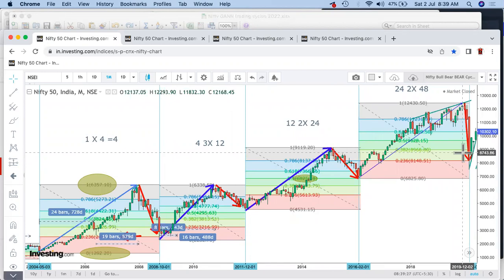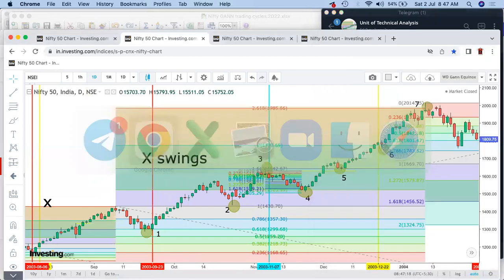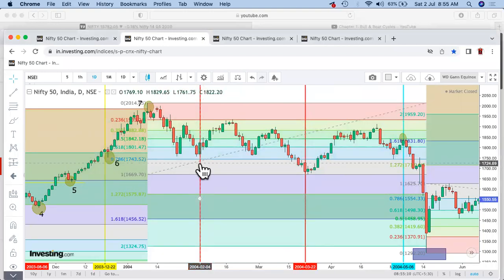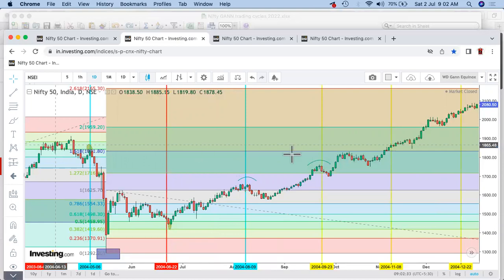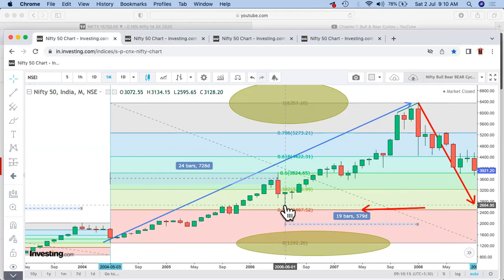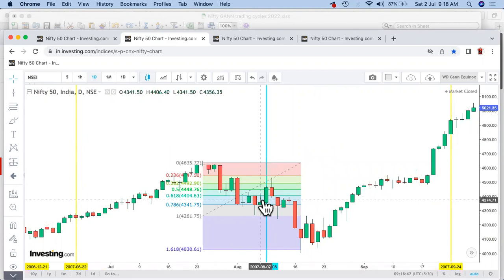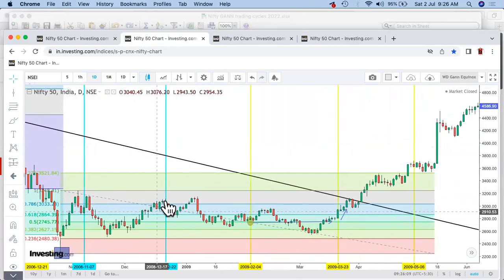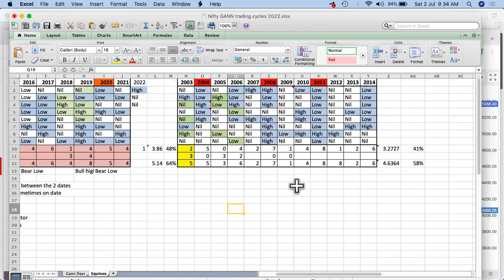WD Gann Trading Techniques: Time Factor: Equinox & Solstice Part 2: Years 2003-2009 cycles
We have consider time period of 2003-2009 covering 2 more Bull and Bear Cycle. We also consider Fibonacci to identify Station, which occur often on this 8 crucial days.

Here we study about,
Gann Emblem 90/ 120 days seasonal Cycles
The Earth's Axis causes seasons and also different amount of day and Night time depending on the location on Earth i.e. Poles, Equator, Tropic of Cancer and Tropic of Capricorn.
Rotation & Revolution causes 4 Seasons during the Year.
Cause & Effect
Change in Season happens during specific dates i.e. Equinox & Solstice each occurring twice a year.
Equinox occurs on 21st/ 22nd-March & 22nd/ 23rd-September while
Solstice occurs on 21st/ 22nd-June & 22nd-December
We also consider 45degree dates midway dates for 50% reversals .i.e

04th-February
06th-May
08th-August &
07th-November
We try to back test this dates from 2015 to 2021 over a period of 7 years including 2 Bull & Bear Cycles. and we get 64% probable trades with minor adjustments which are explained in detail in the video